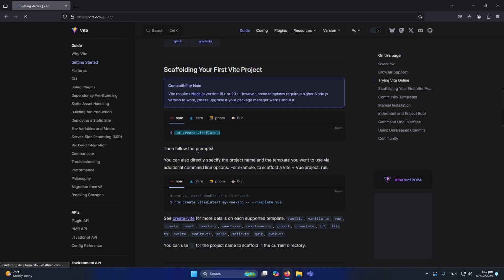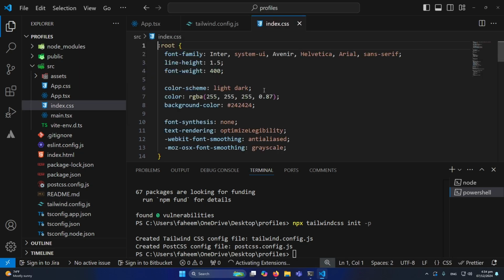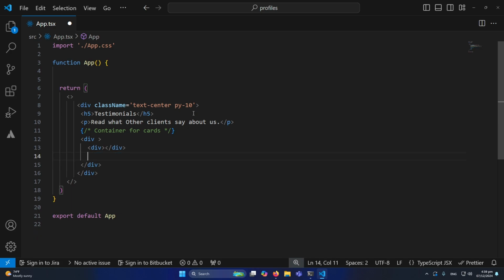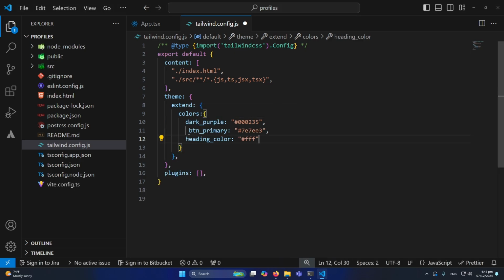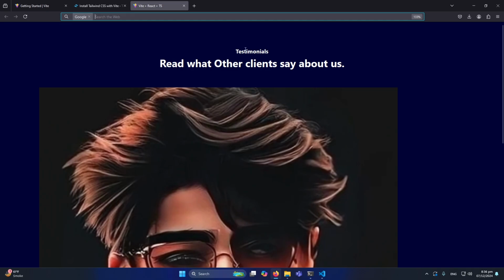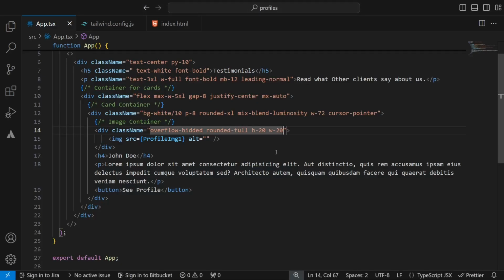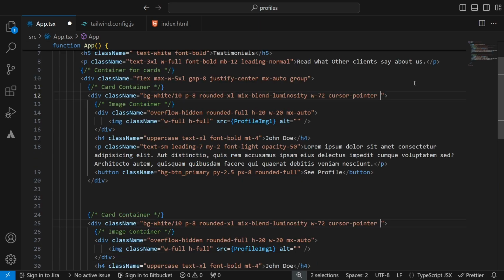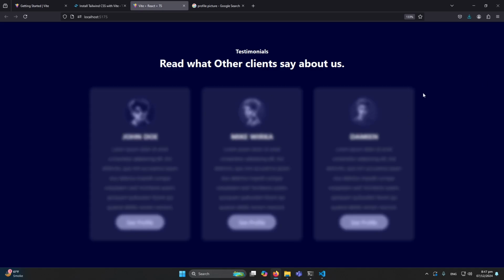Modern Testimonial Section Using React and Tailwind CSS